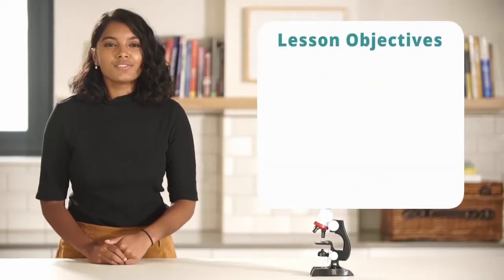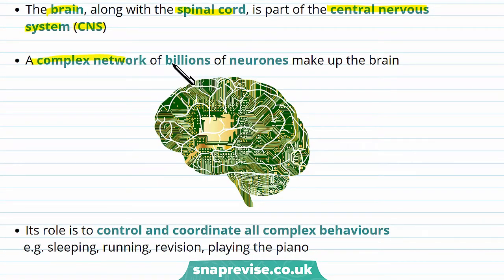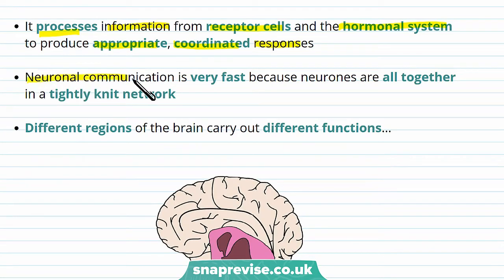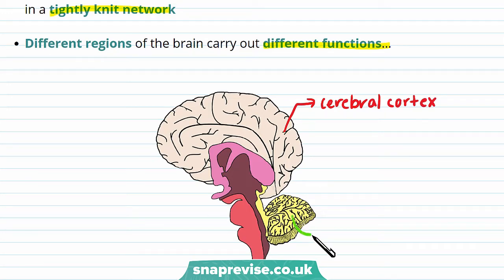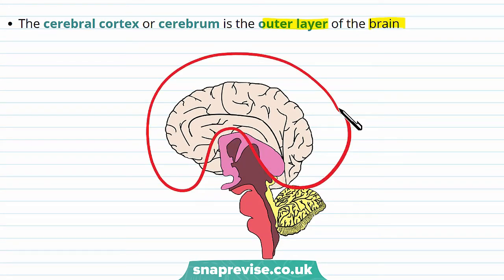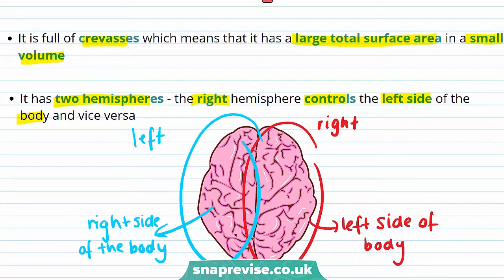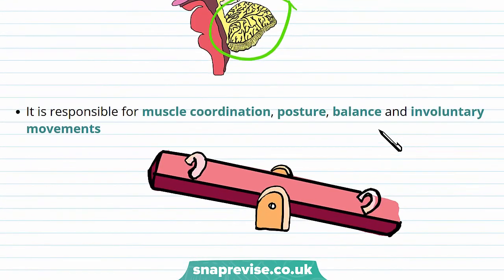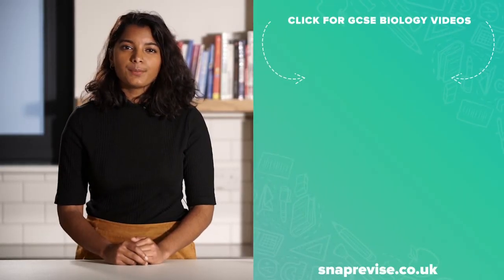Structures of the Brain | 9-1 GCSE Science Biology | OCR, AQA, Edexcel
to unlock the full GCSE Biology & Combined Science videos series for the new 9-1 OCR, AQA and Edexcel specifications.

They key points covered in this video include:
1. Structure of the Brain
2. Cerebrum
3. Cerebellum
4. Medulla Oblongata
5. Hypothalamus
6. Pituitary

Structure of the Brain

The brain, along with the spinal cord, is part of the central nervous system (CNS). A complex network of billions of neurones make up the brain. Its role is to control and coordinate all complex behaviours. e.g. sleeping, running, revision, playing the piano. It processes information from receptor cells and the hormonal system to produce appropriate, coordinated responses. Neuronal communication is very fast because neurones are all together in a tightly knit network. Different regions of the brain carry out different functions.

Cerebral Cortex or Cerebrum

The cerebral cortex or cerebrum is the outer layer of the brain. It is full of crevasses which means that it has a large total surface area in a small volume. It has two hemispheres - the right hemisphere controls the left side of the body and vice versa. Responsible for consciousness and complex behaviours like intelligence, memory, language and vision. Different parts of the cerebrum are responsible for different things.

Cerebellum

The cerebellum is found at the back of the brain. It is responsible for muscle coordination, posture, balance and involuntary movements.

Medulla Oblongata

The medulla oblongata is at the base of the brain, at the top of the spinal cord. It controls unconscious/automatic actions e.g. breathing and heart rate.

Hypothalamus

The hypothalamus is a small region in the middle of the brain. It regulates temperature and water balance.

Pituitary

The pituitary is a small extension under the hypothalamus. It stores and releases hormones that regulate many body functions. It is referred to as the 'master gland' because it releases hormones that control the production and release of other hormones.

Summary

1. The brain is a complex network of neurones
2. It processes information and controls responses
3. The cerebrum or cerebral cortex controls complex behaviour
4. The cerebellum controls balance and involuntary movements
5. The medulla controls automatic actions
6. The hypothalamus regulates temperature and water balance
7. The pituitary gland releases hormones